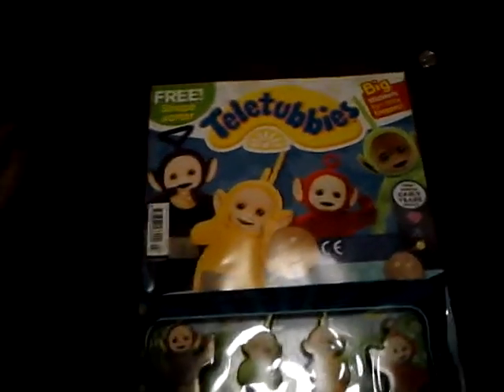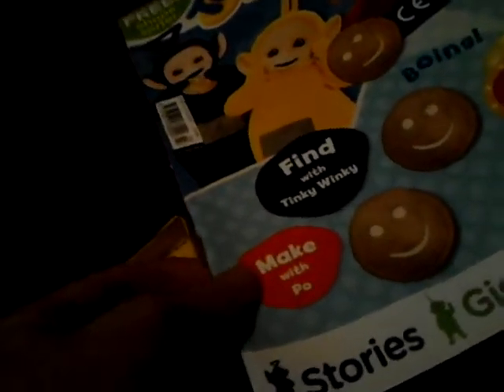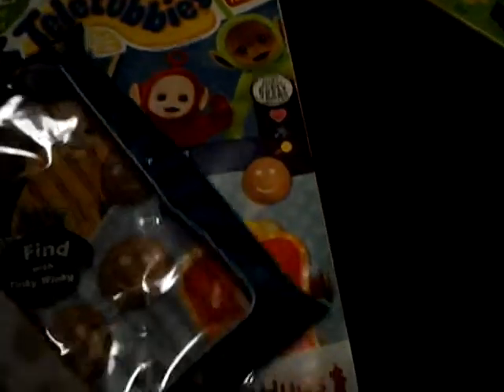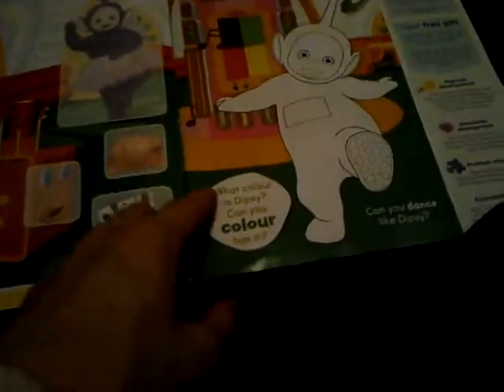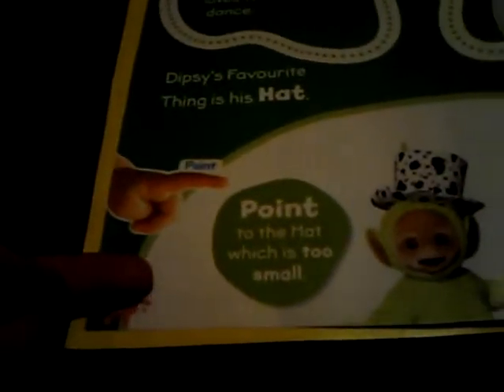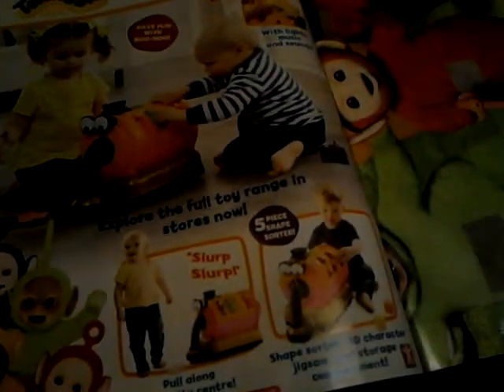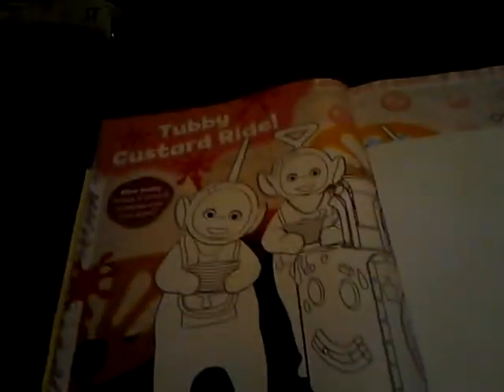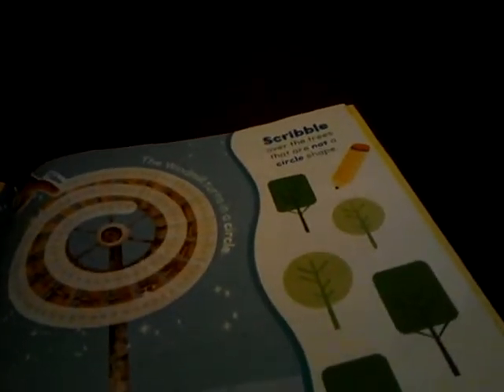Teletubbies issue 3 magazine review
Here is issue 3 review